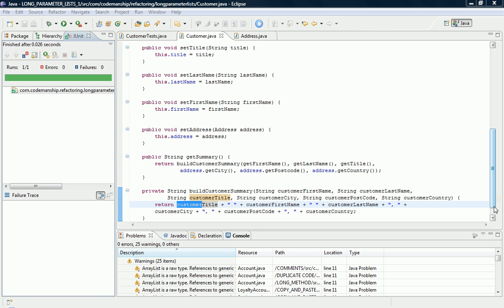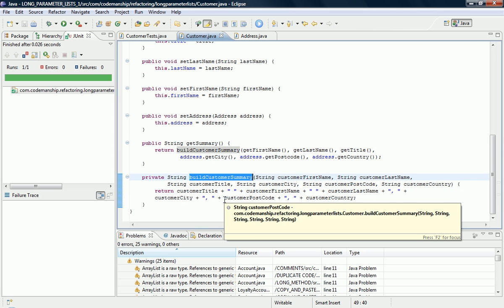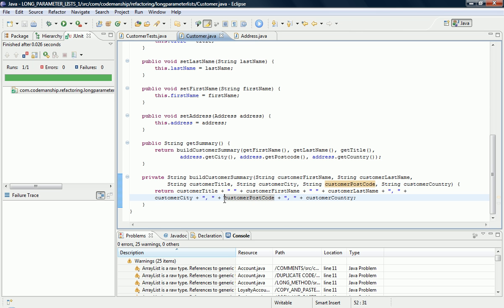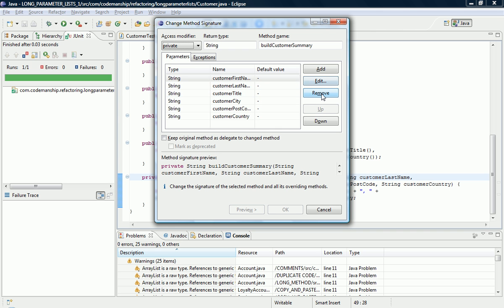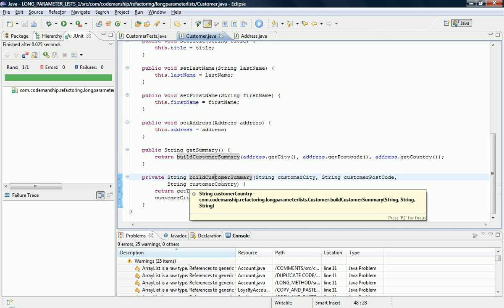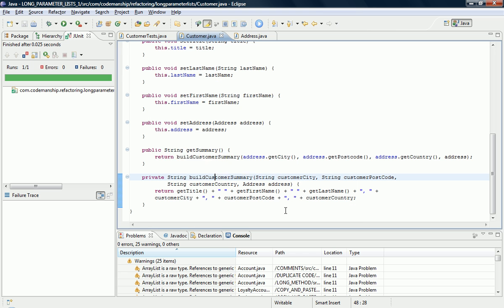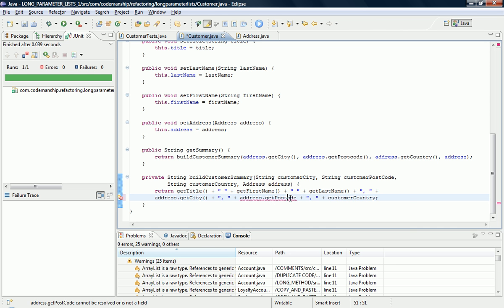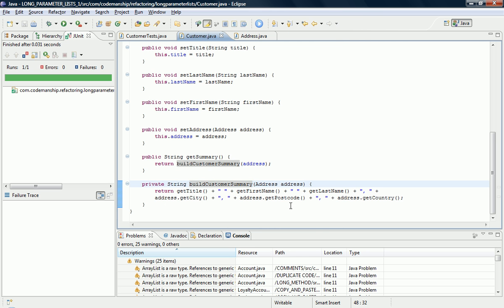Codemanship's Code Smell Of The Week - Long Parameter Lists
Jason Gorman demonstrates how to reduce the number of method parameters, making them easier to remember and reuse, using Replace Parameter With Method and Preserve Whole Object refactorings

For training and coaching in refactoring, TDD and OO design,